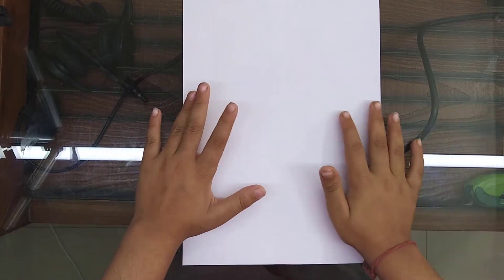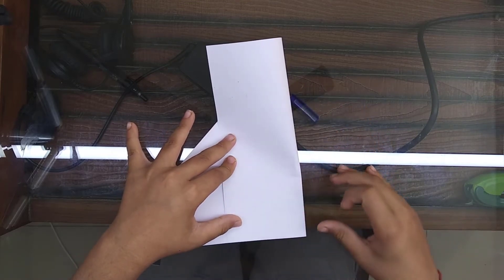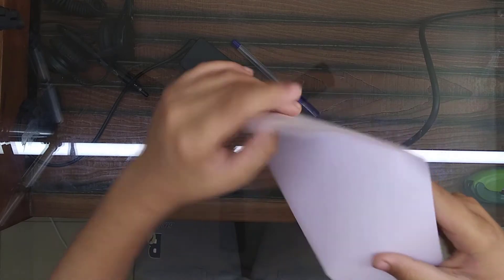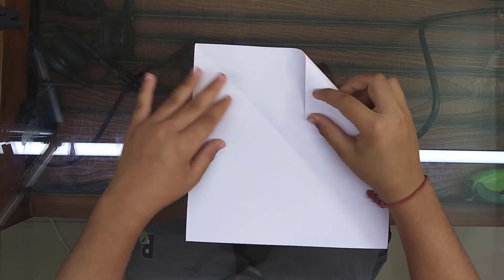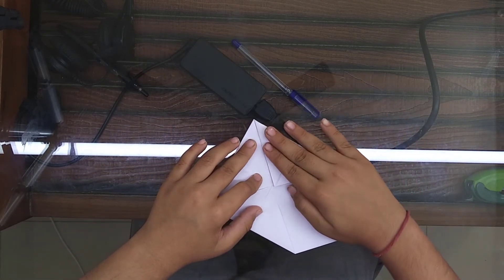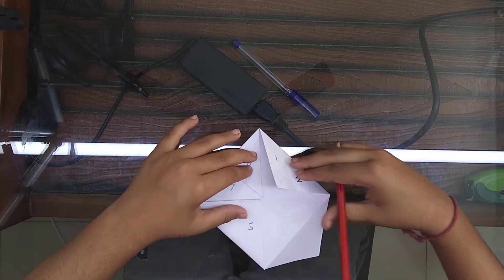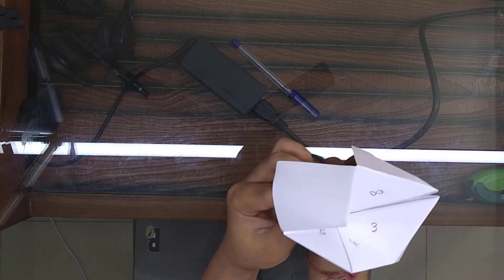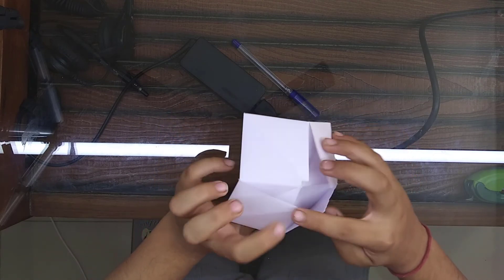How to make a Origami chip chop game, Paper Folding fortune teller step by step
This video tutorial teaches how to make a Origami chip chop game, Paper Folding fortune teller for kids. Its a simple way of origami paper folding, just watch and follow. Don't worry if you make some mistakes, you can always use an make it again. If you feel we are going bit fast, you can always pause, rewind or watch in again as many times as you like. Learn the joy of paper folding in a fun way. You can use this in your school projects or any assignments that you have got from school or college, or if you just want to simply have fun. The videos are simple and can be followed very easily. Just keep on creating wonderful things and be innovative.